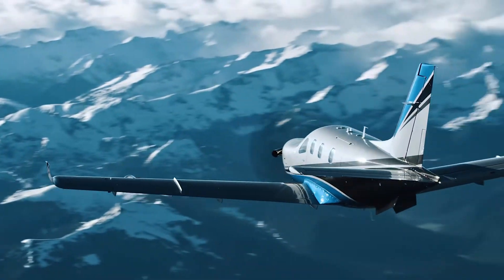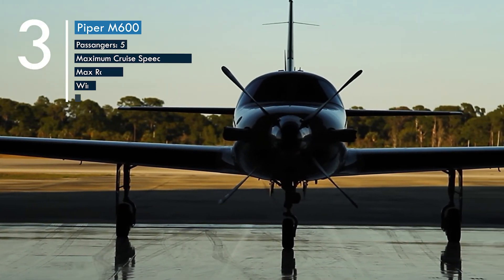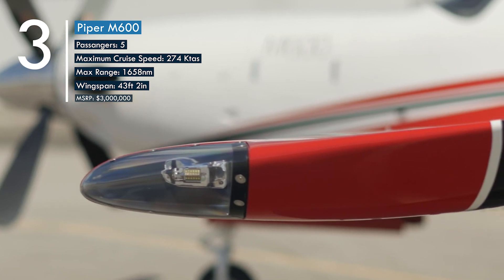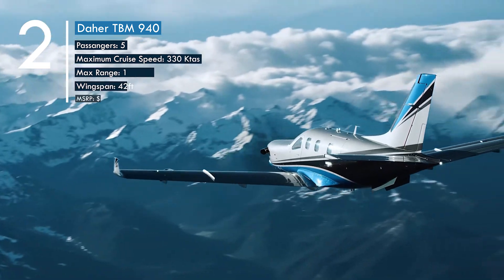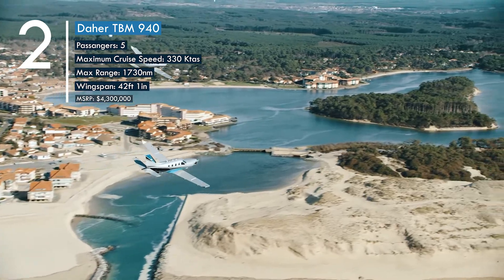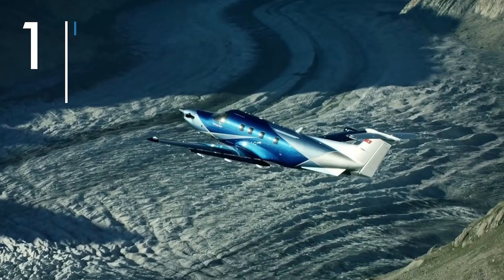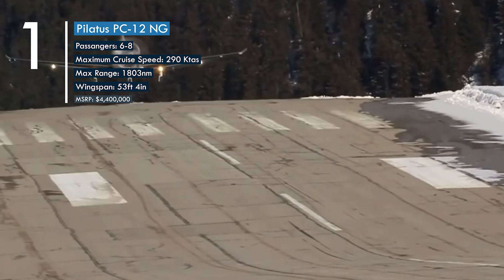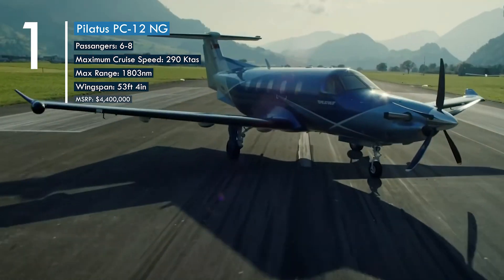TOP 3 SINGLE ENGINE TURBOPROP AIRCRAFT | 2022 | Price&Specs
Top 3 single engine turboprop aircraft that are currently on the market! I will be comparing the price and specifications of each aircraft in a list of the top 3.